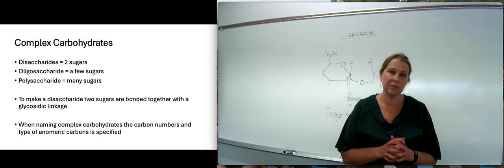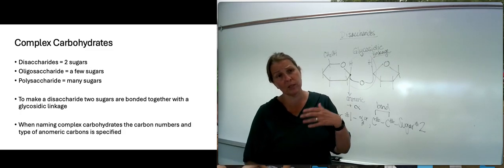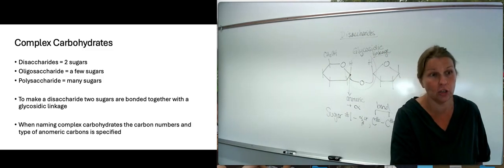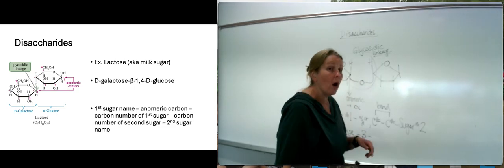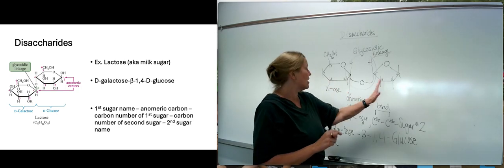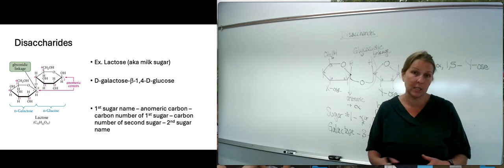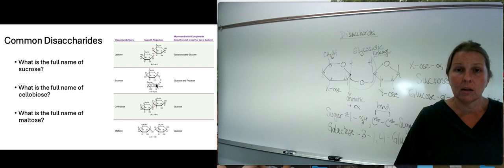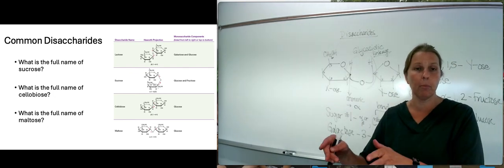Ch. 14: Carbs 4